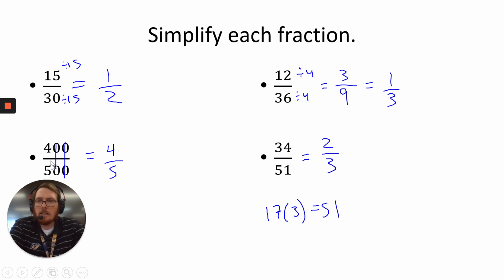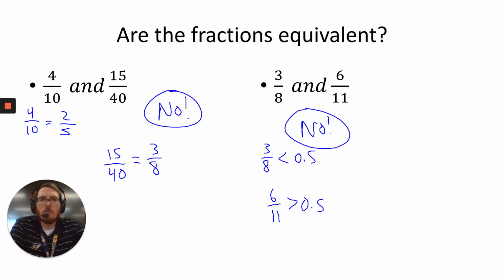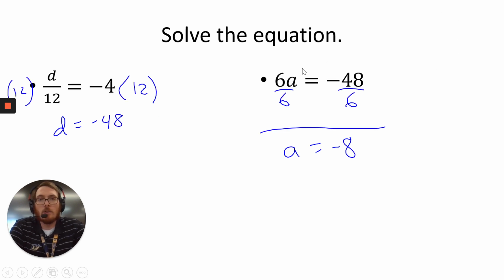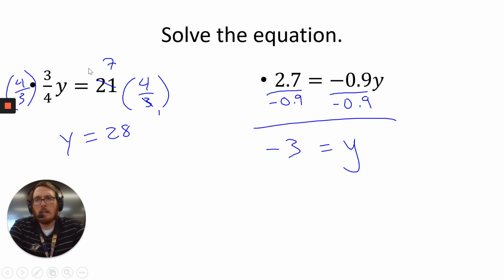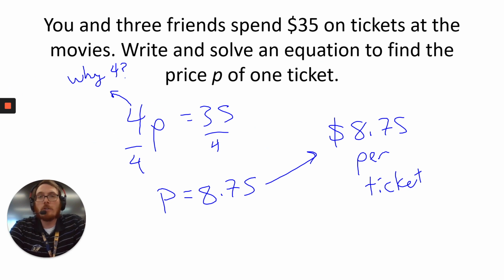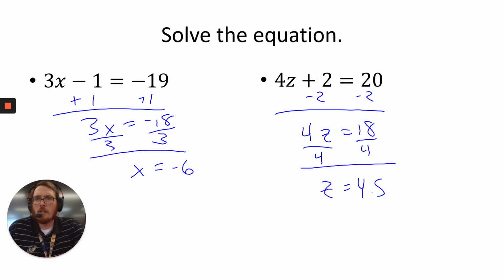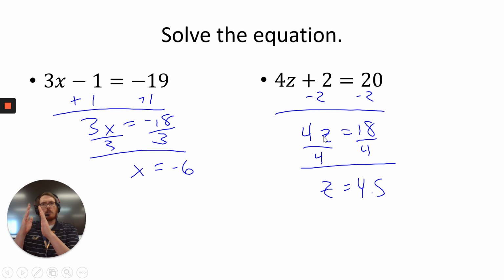Math 7 - Chapter 5 Opener